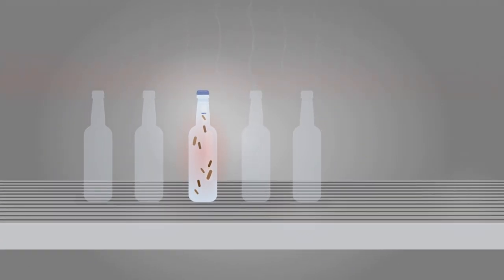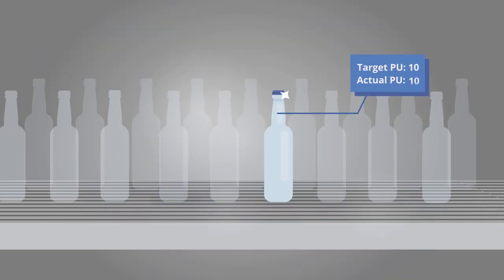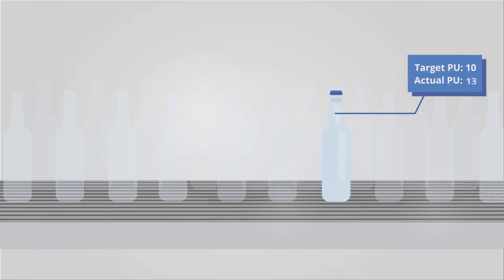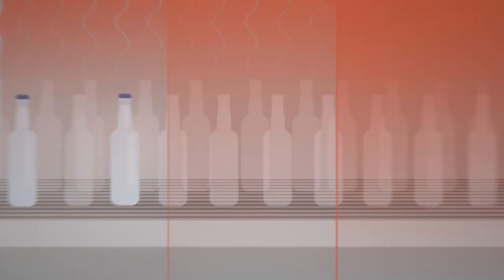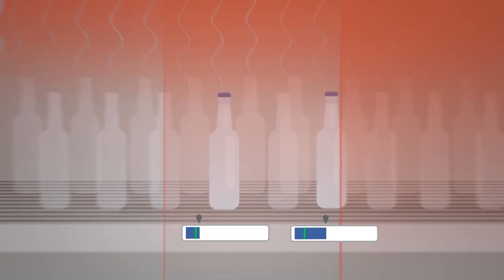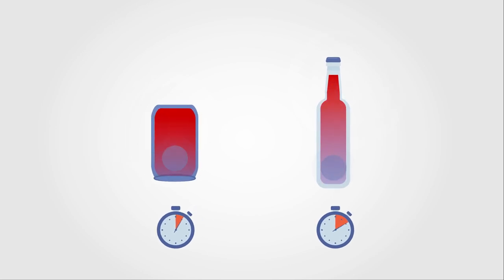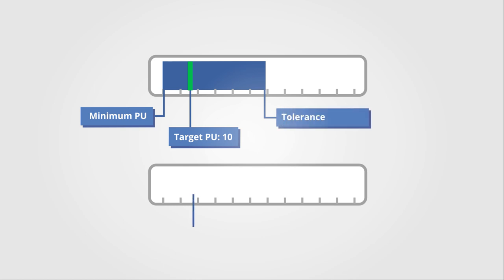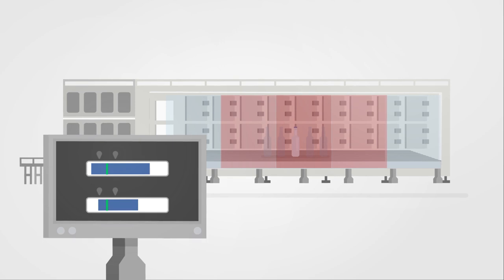Maximum product quality thanks to KHS pasteurization unit control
With the Innopas SX tunnel pasteurizer you can safely pasteurize the content of up to 150,000 bottles or cans per hour highly efficiently.

Here, KHS’ pasteurization unit control (PU control) plays a central role in order that the product is treated as gently as possible while achieving the required level of microbiological safety. The predictive, continuous computation of the PUs for all containers in the pasteurizer ensures that even in discontinuous operation the maximum number of PUs is kept as low as possible and the required minimum number of PUs is reliably achieved. Additional PU control functions, such as those designed to save energy, are available as options.